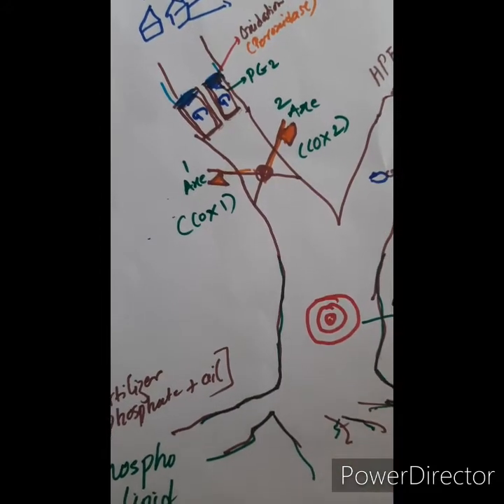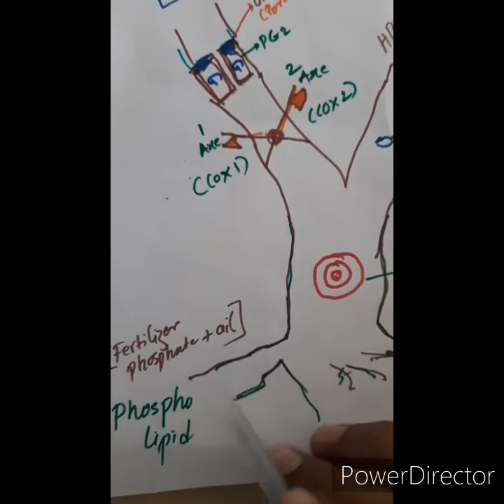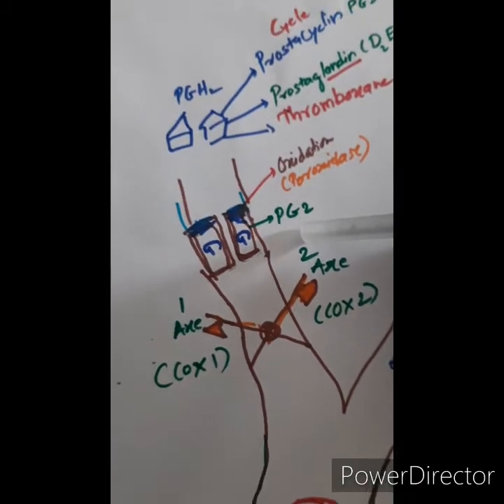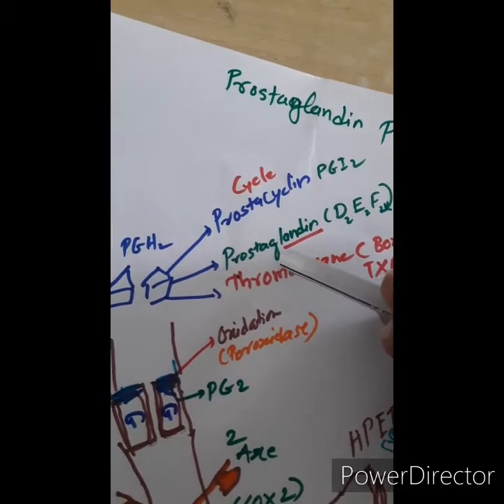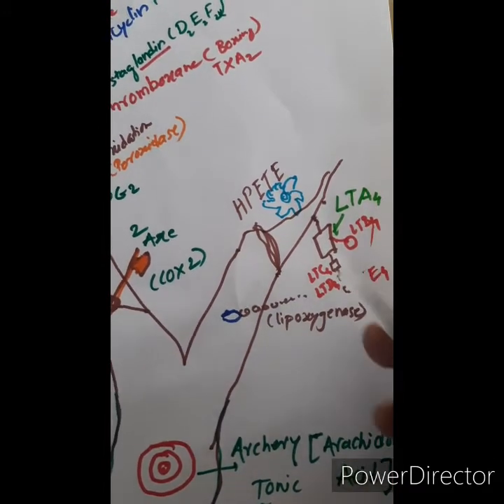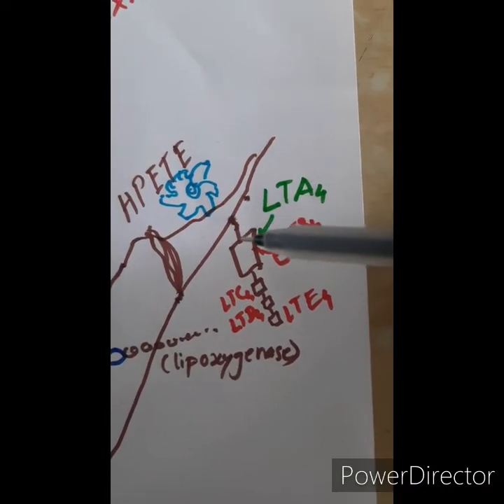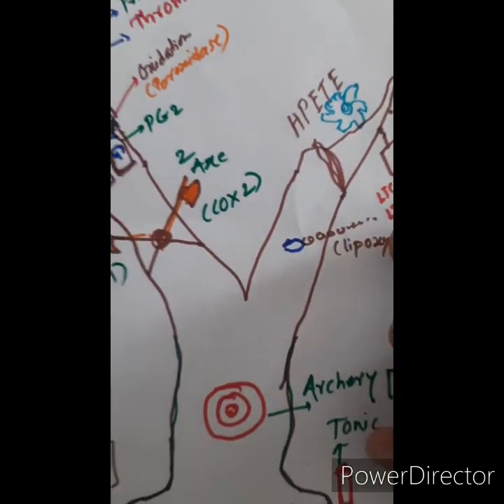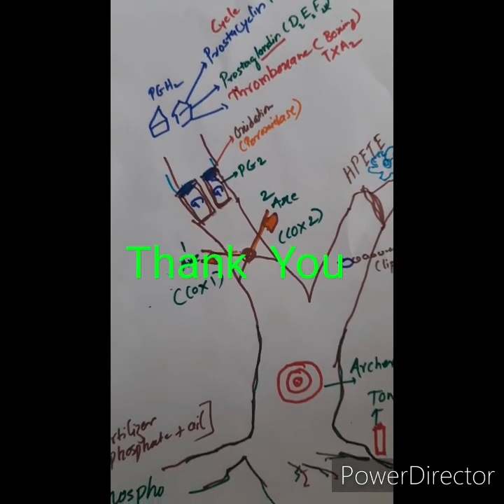Remembering Biosynthesis of Prostaglandins (Learn with Fun)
there is imaginary plant of prostaglandins 🤫